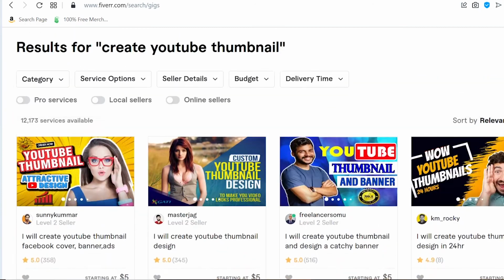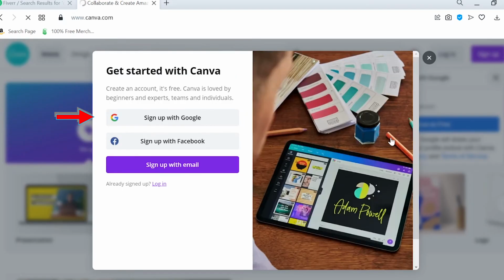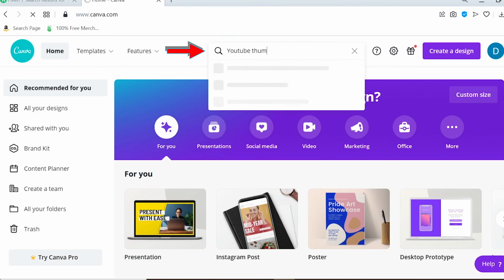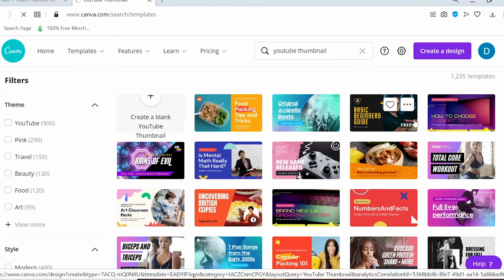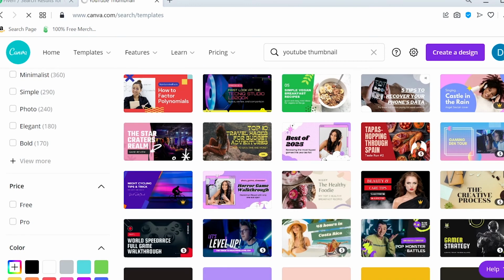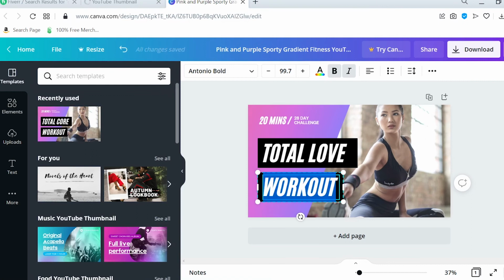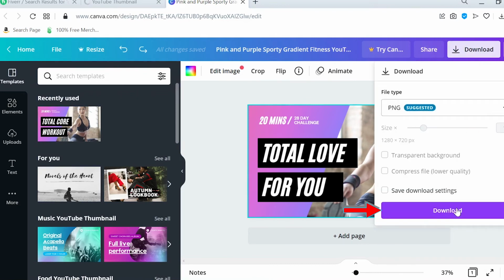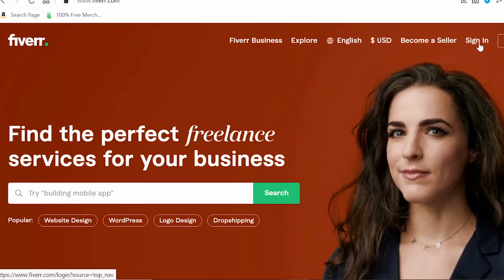How To Make Money With Thumbnails in 2021 With Fiverr.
On this video i will teach you how to make money with no skills on graphic design with fiverr. Also you will learn how to create and make money with thumbnails on fiverr.

Kind Regards,
Pgeup. Individual results may vary. You might make more or less, it all depends on experience, determination, and a lot of other things. It is very important for you to know that everything you do and get from this is at your own risk and depends on how much work and your own personal research you are willing to put in. we advise you make your own personal research before taken any of the steps in the video.